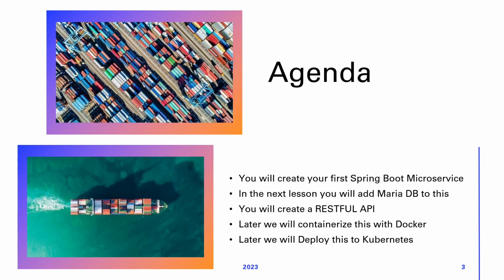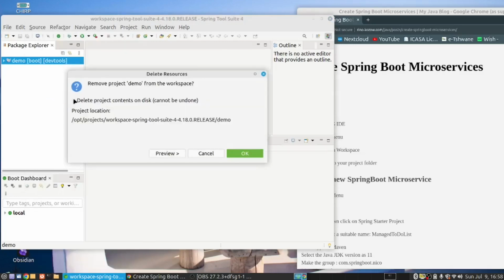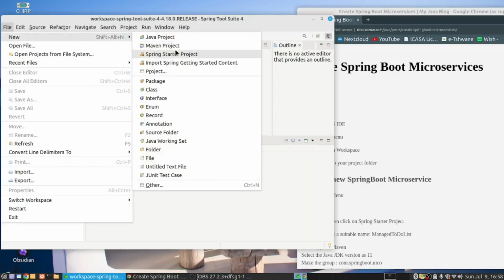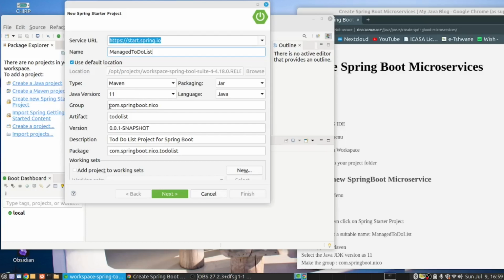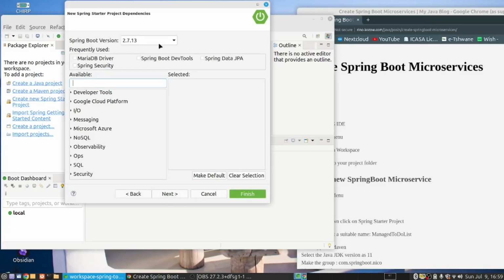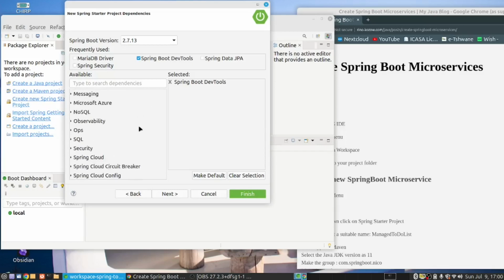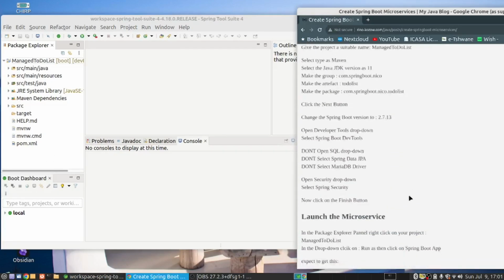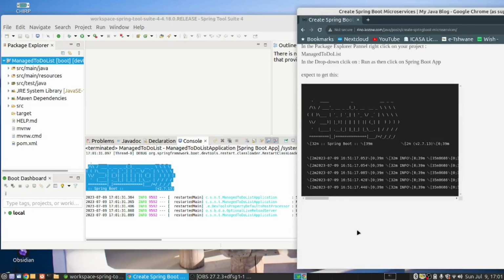We will teach you Cloud development starting with Creating Spring Boot Microservices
This video is part of a series of videos about Spring Boot Microservice development using Industry Best Practices

You need to have STS4, Java OpenJDK 11, and Latest Maven installed